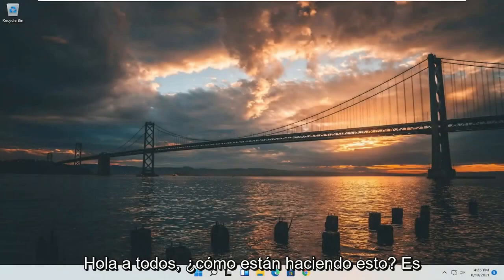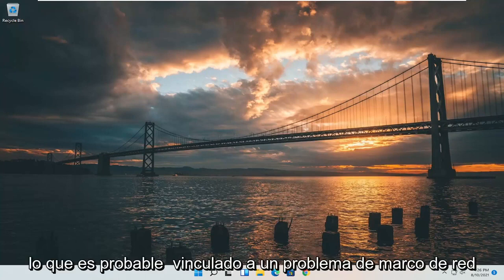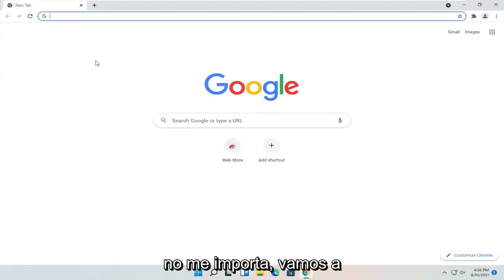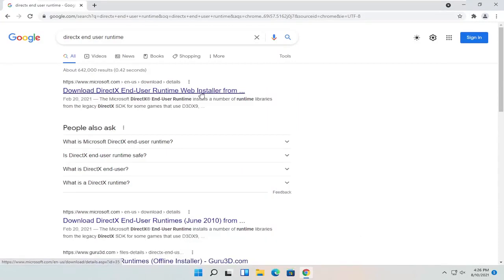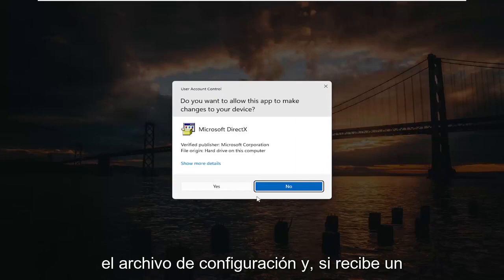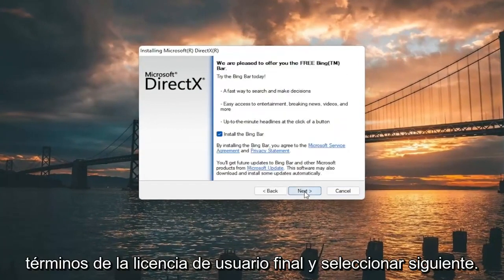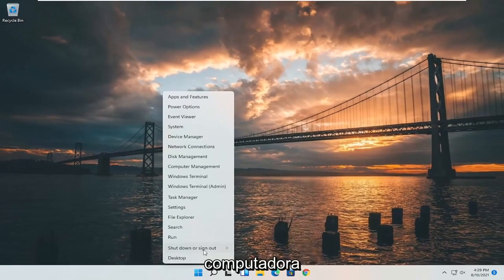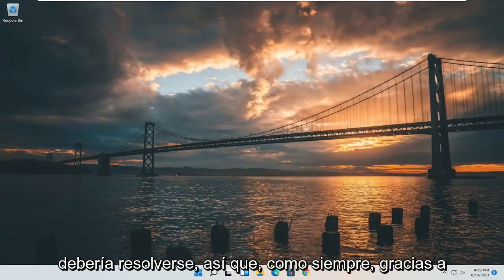ERROR 0xc000007B - Solución definitiva MUY FÁCIL Windows 11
Indows 11 Error 0xc000007b Arreglar

Si ves este mensaje de error: 'La aplicación no pudo iniciarse correctamente' probablemente sea porque estás intentando ejecutar un juego o programa y hay algo que no está bien.

0xc00007b “la aplicación no pudo iniciarse correctamente”. Este código de error representa que hay algo dañado dentro de sus archivos de Windows o falta un archivo DLL de los archivos de su aplicación. Este error es muy común si está descargando algo de una fuente no autorizada. Muchos motores antivirus eliminan las DLL y bloquean la ejecución de la aplicación si detectan algo sospechoso.

Problemas abordados en este tutorial:
la aplicación no pudo iniciarse correctamente (0xc00007b). haga clic en Aceptar para cerrar la aplicación
la aplicación no pudo iniciarse correctamente (0xc00005). haga clic en Aceptar para cerrar la aplicación
la aplicación no pudo iniciarse correctamente (oxcoooo142)
la aplicación no pudo iniciarse correctamente 0xc00007b
la aplicación no pudo iniciarse correctamente (0xc00007b). haga clic en Aceptar para cerrar la aplicación gta 5
la aplicación no pudo iniciarse correctamente (0xc00000ba). haga clic en Aceptar para cerrar la aplicación
la aplicación no pudo iniciarse correctamente (oxcoooo142) gta 5
la aplicación no pudo iniciarse correctamente apex legends
la aplicación no pudo iniciarse correctamente adobe
la aplicación no pudo iniciarse correctamente adobe premiere
la aplicación no pudo iniciarse correctamente autocad
la aplicación no pudo iniciarse correctamente 0xc00007b adobe premiere pro